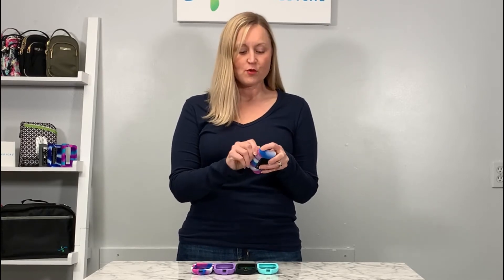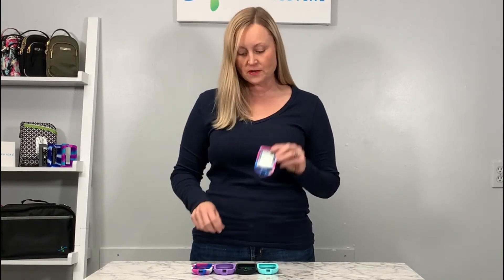New! FreeStyle Libre Gel Skin Gel Skin Covers I Sugar Medical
We now offer gel skin covers for Libre and Libre II! Our gel skins are made of soft silicone with cut-outs for charging and test strips. A raised, beveled edge helps protect against scratches and damage from drops. This gel skin cover is compatible for use with the both the Libre and Libre II.

Features
-  Made of soft silicone

-  Silicone makes it easier to grip and hold

-  Raised, beveled edge helps protect pump against scratches and damage from drops

-  Cut out on back for use with our Velcro patches found in our Universal Supply Cases

Available in 4 colors on sugarmedical.com